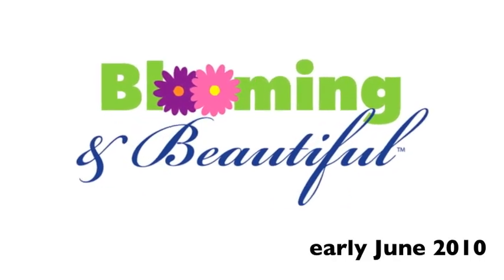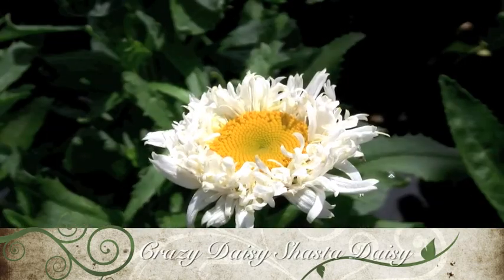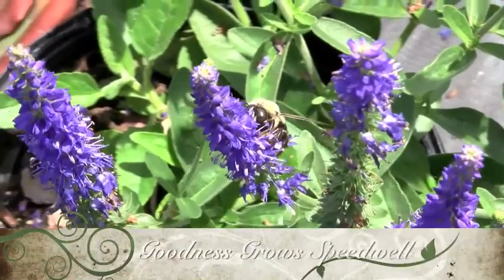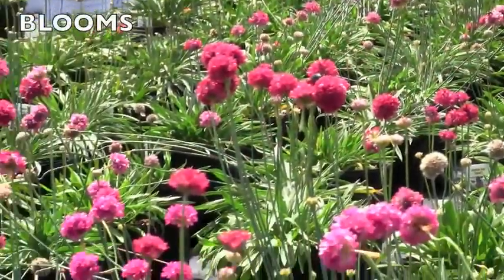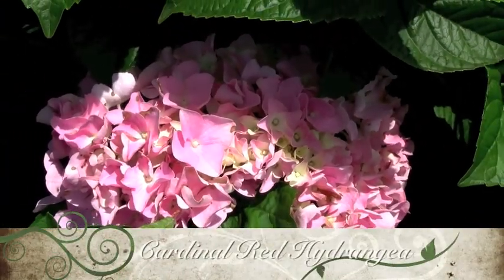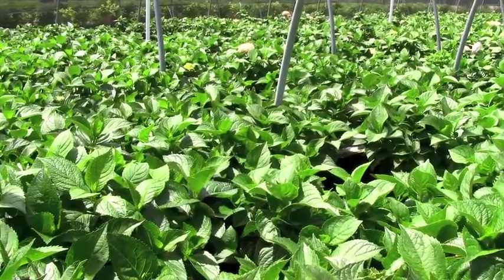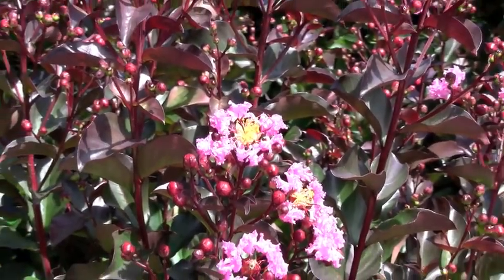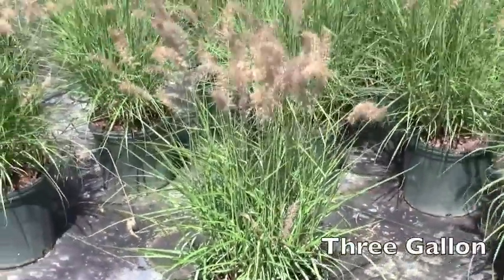Blooming & Beautiful - early June 2010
Blooming & Beautiful® featured plants for early June, 2010. This video features:

Purple Showers Ruellia
Crazy Daisy Shasta Daisy
Goodness Grows Speedwell
Joystick Red Sea Pink
Nikko Blue Hydrangea
Cardinal Red Hydrangea
Rhapsody In Pink Crape Myrtle
Karley Rose Fountain Grass

for our complete online catalog of premier plants.